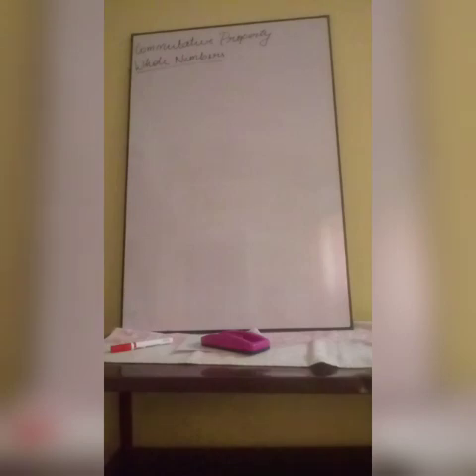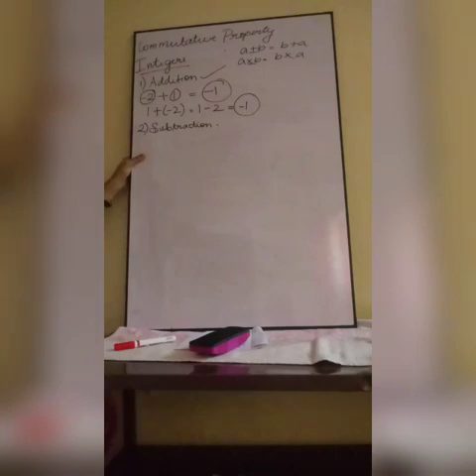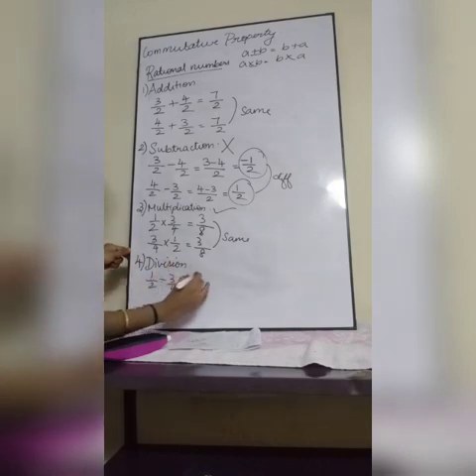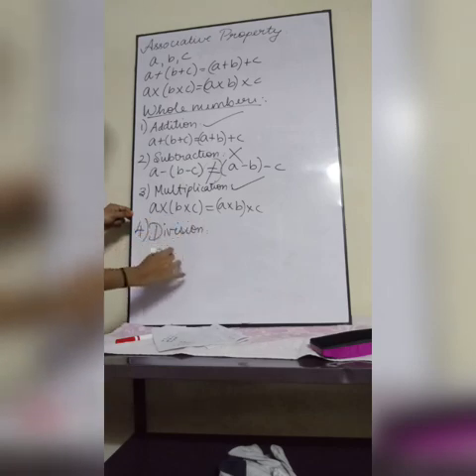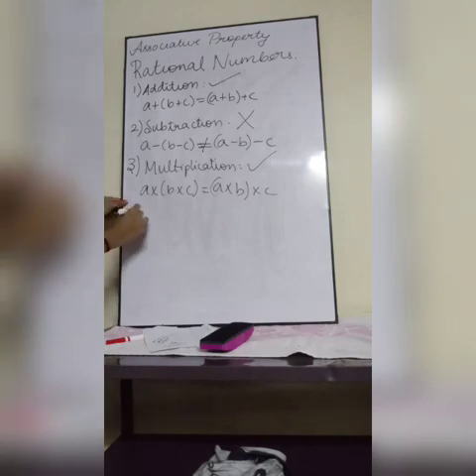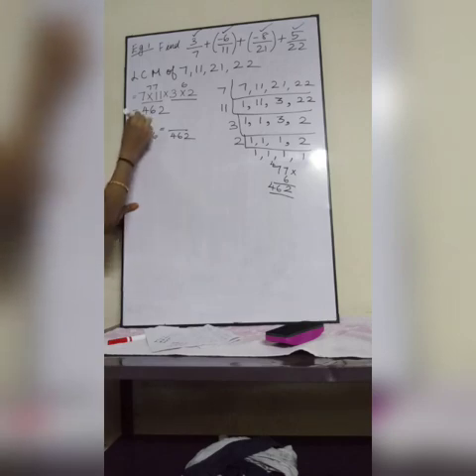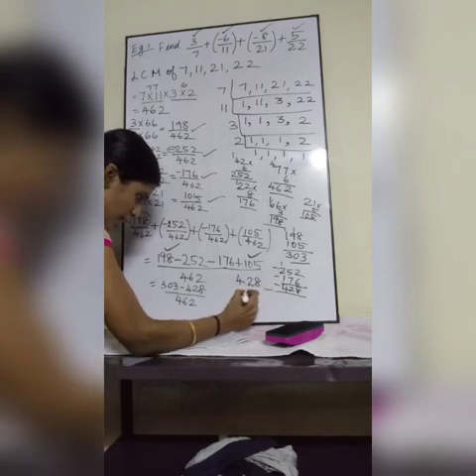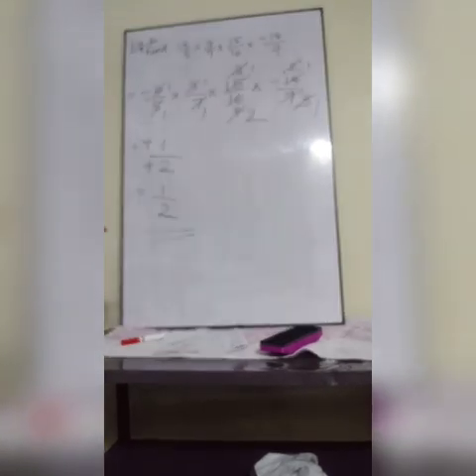Grade 8 Properties and eg 1 & 2